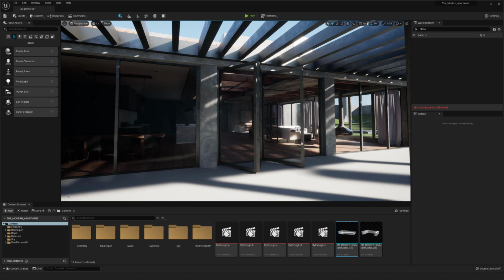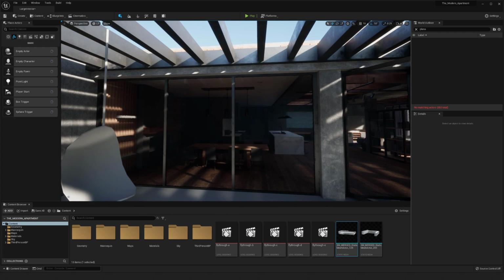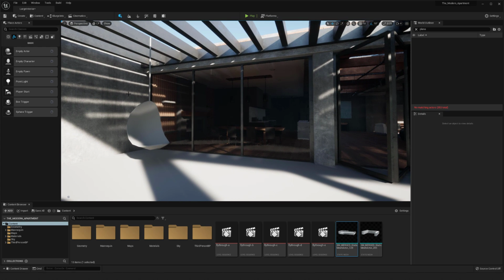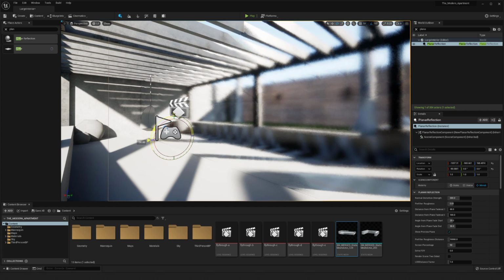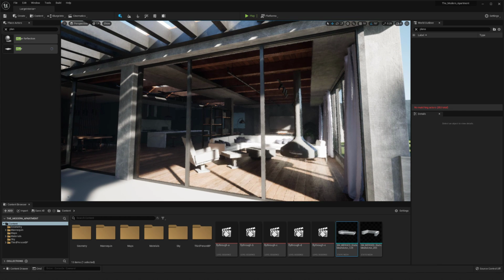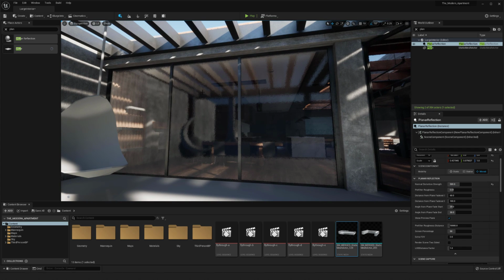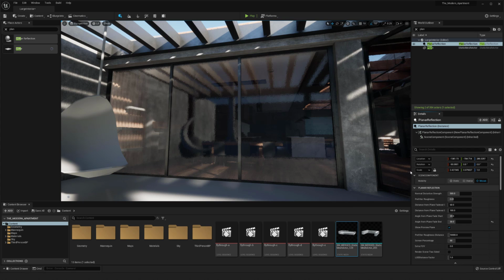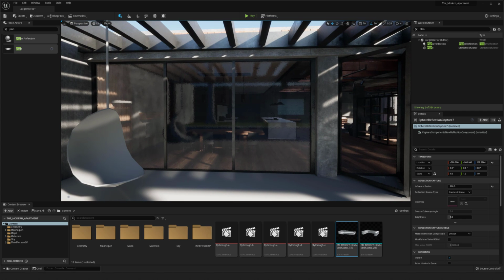Planar Reflections in Unreal Engine 5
This short tutorial goes over my process of using planar reflections to get more accurate results in your reflections inside of Unreal Engine 5.

or here directly on the channel!

Timestamps:
0:00 Intro
1:20 Placing Planar Reflection
2:57 Changing the Details
4:07 Summary of When to Use Reflections